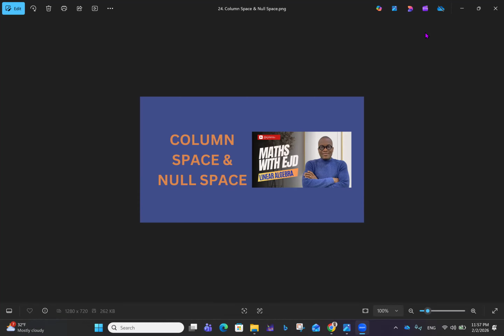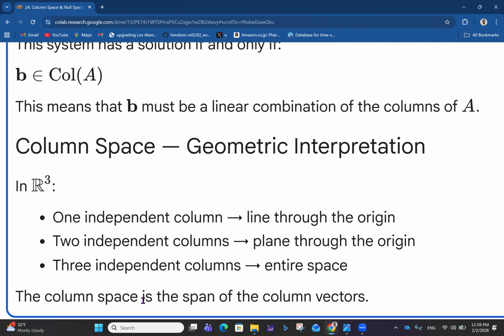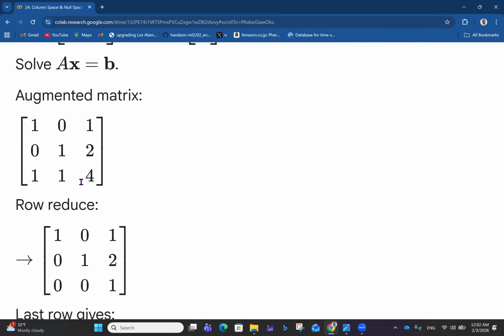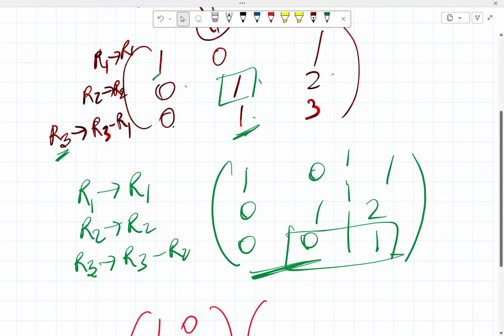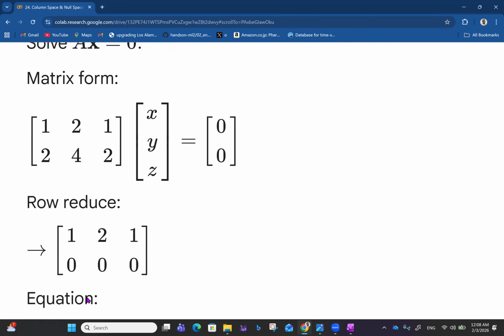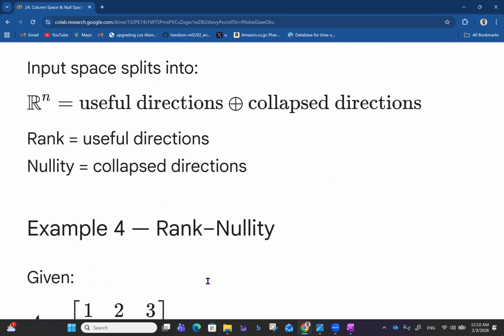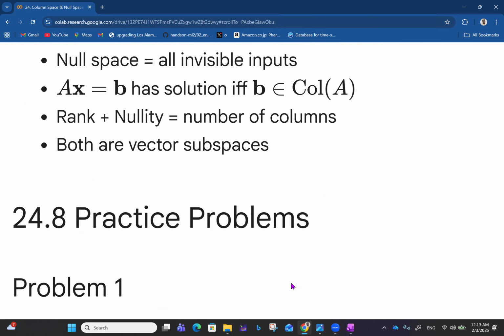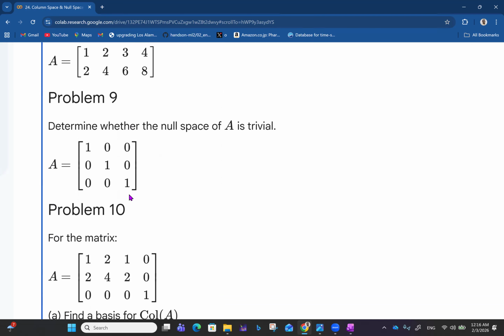24. Column Space & Null Space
In this video, we explore the structure of linear systems by clearly explaining column space and null space with step-by-step examples and practical problem-solving techniques.

You will learn how these concepts describe all possible outputs of a matrix, identify hidden directions that collapse to zero, and understand how they relate to system consistency and rank.

This lesson is perfect for high school and college students studying linear algebra, engineering, data science, or mathematics, and it provides clear strategies for exams and assignments.

Watch to build strong foundations and gain confidence in solving linear systems.